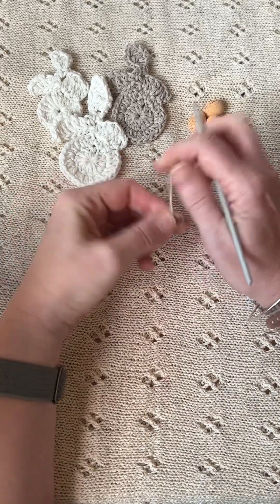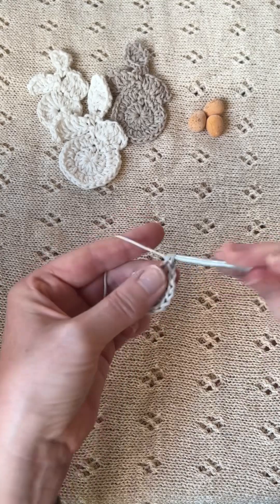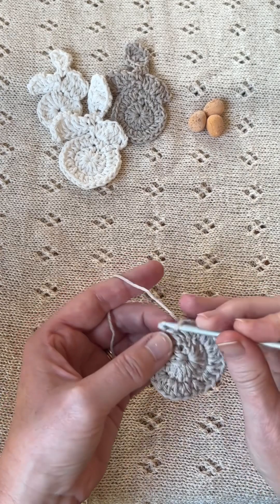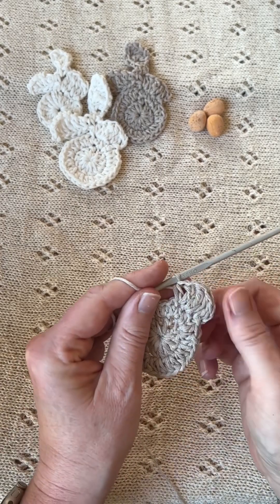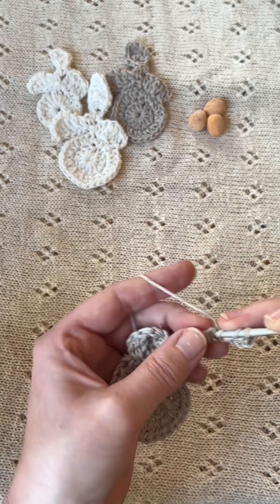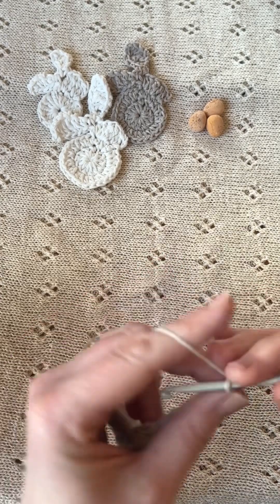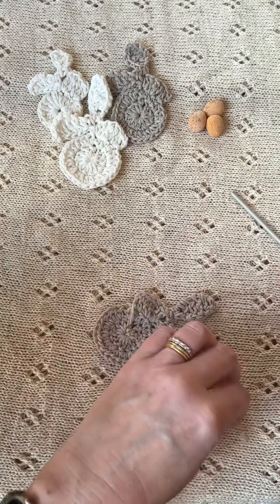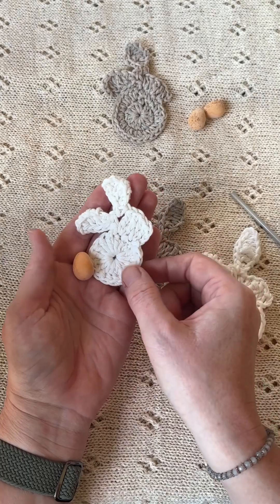How to crochet an Easter bunny/rabbit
Step by step video for how to crochet a bunny to use as appliqué, decoration or bunting.